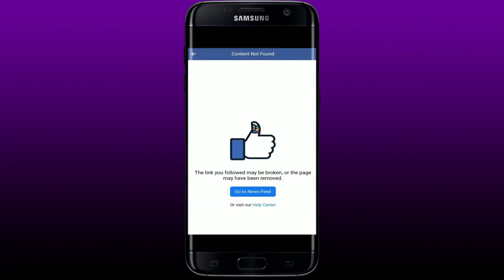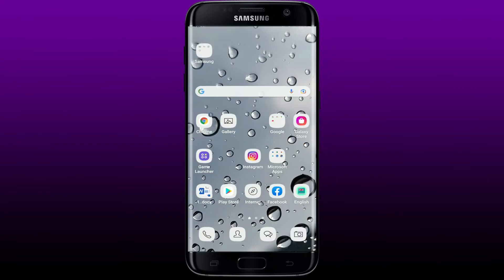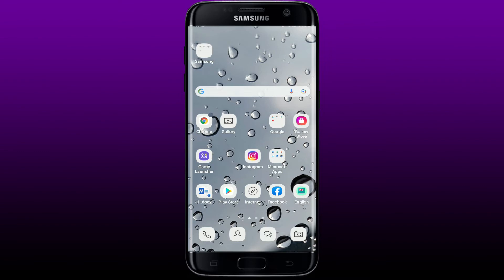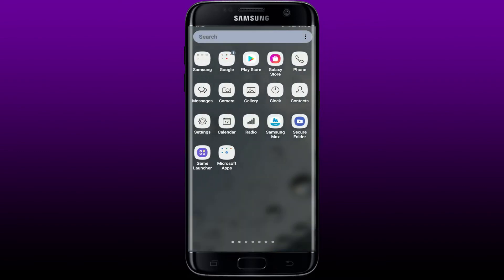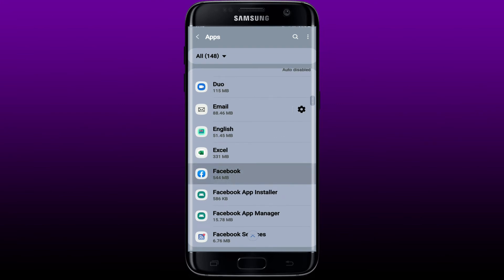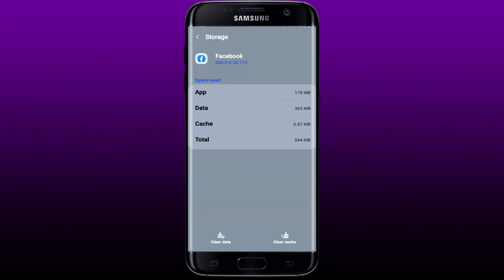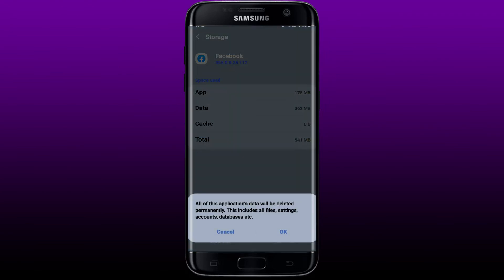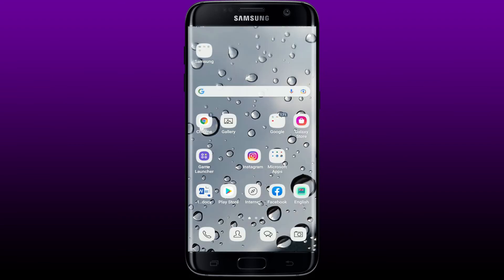How to Fix Broken Links on Facebook App? Fix Facebook Broken Link 2022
Learn how to fix Broken links on Facebook easily in few steps.

Are you facing trouble with your facebook account lately? Getting broken links on your facebook account?

This tutorial video will guide you on how you can fix the issue where you get broken links on your Facebook account.

Watch the tutorial video till the end and simply follow the instructions shown in the video and easily learn how.